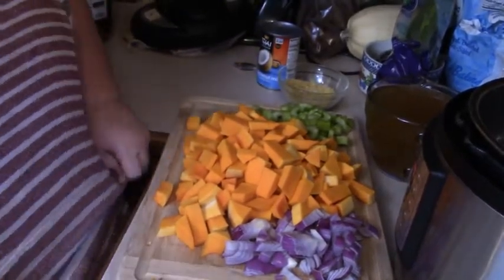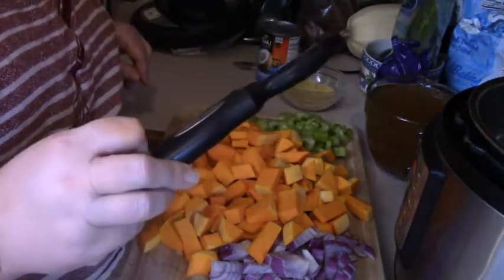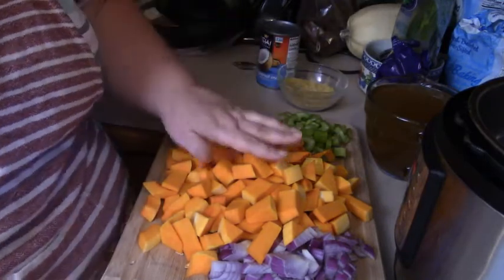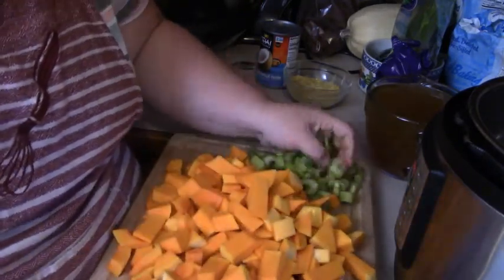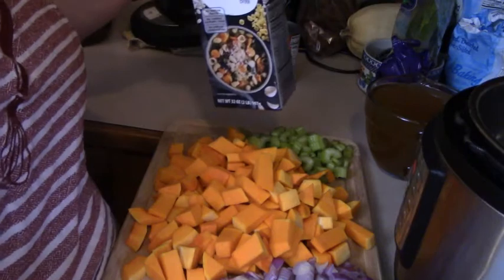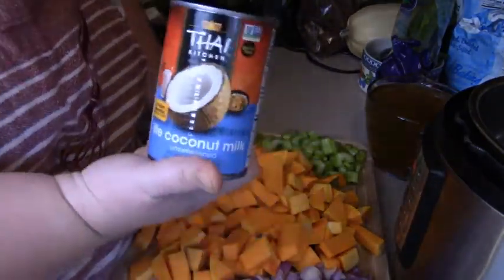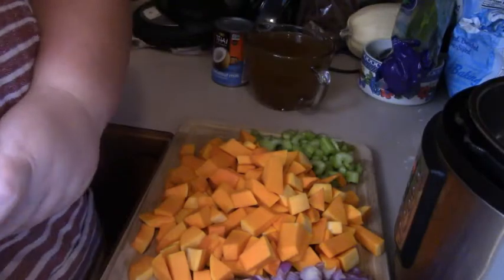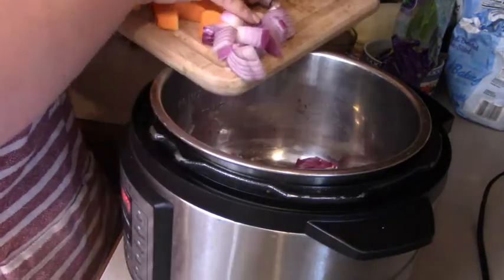THM "E" Fall Instant Pot Dinner Recipe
In this video, I'm sharing one of my Trim Healthy Mama "E" recipes, Butternut Squash Soup. It is so easy in the Instant Pot or slow cooker. It is dairy-free and low fat. Vegan also.

*But check Walmart.com because I got mine for cheaper. I tried to find the link but couldn't.